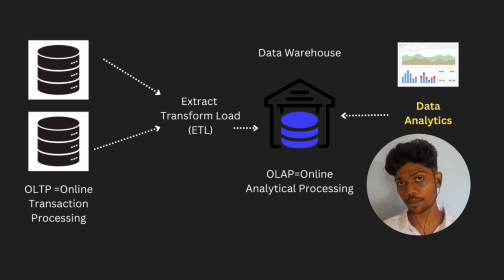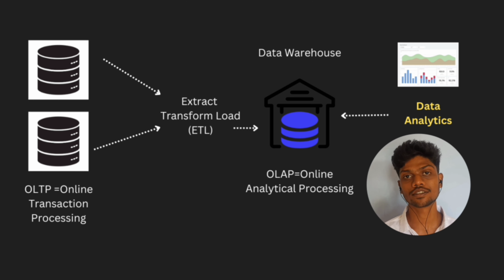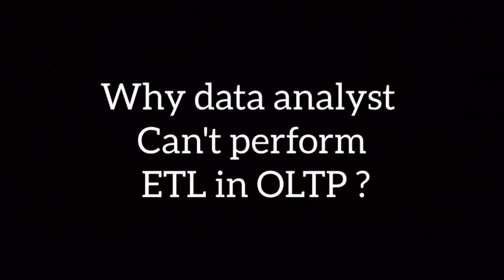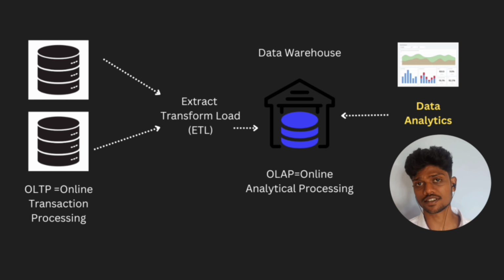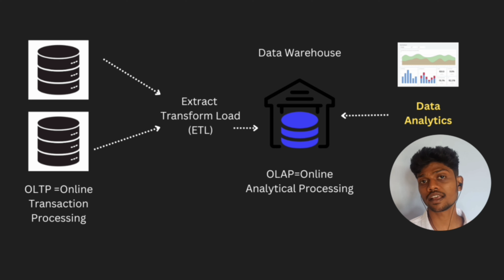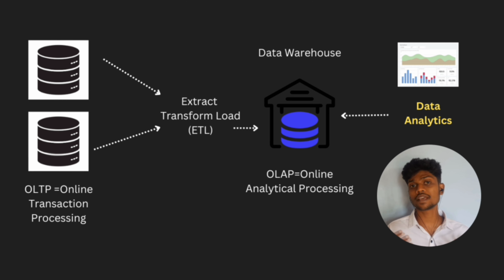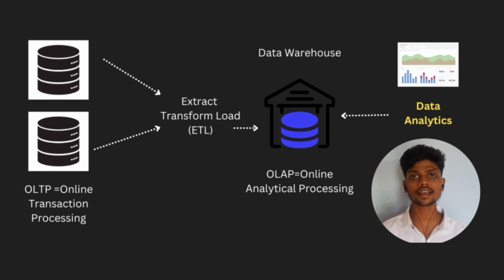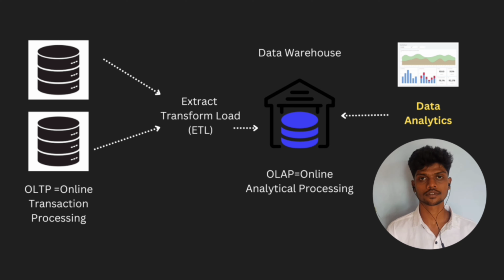OLTP vs OLAP Explained | Why ETL Can't Be Done on OLTP Systems | Data Warehousing & Analyst Insights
🚀 OLTP vs OLAP vs Data Warehousing | Why ETL Can't Be Performed on OLTP Systems 💡

Are you preparing for a data analyst interview or simply trying to understand key concepts in data analytics? In this video, I break down essential topics that every aspiring data analyst, data engineer, or BI professional needs to know:

✅ What is OLTP and why is it important for real-time operations?
✅ Why can't ETL be done directly in OLTP systems?
✅ The role of Data Warehousing and who maintains it
✅ How OLAP helps analysts unlock data insights using tools like Power BI, Tableau & Excel
✅ The Data Analyst's Role: What you need to focus on

🎯 Whether you're starting your data analytics journey or preparing for your next big interview, this video simplifies these essential concepts in an engaging way.

🔥 Don't miss out if you're curious about:
👉 What sets OLTP and OLAP apart
👉 How ETL processes work
👉 How to effectively analyze and visualize data